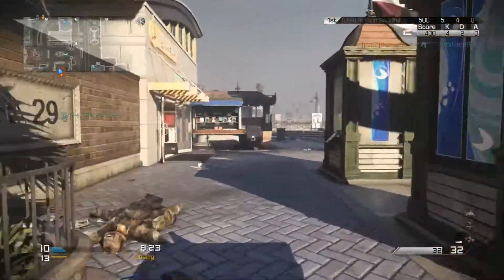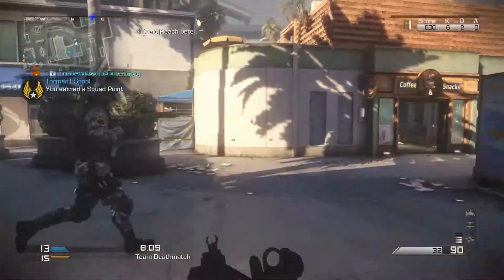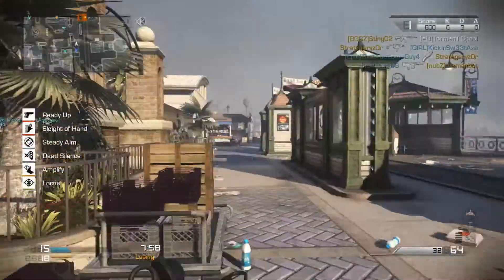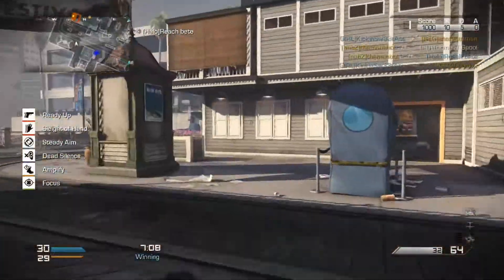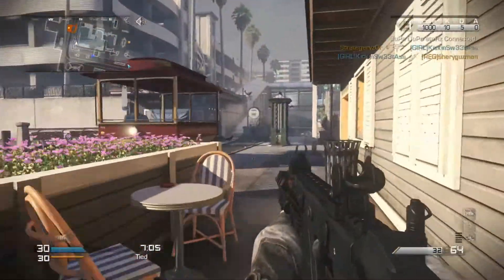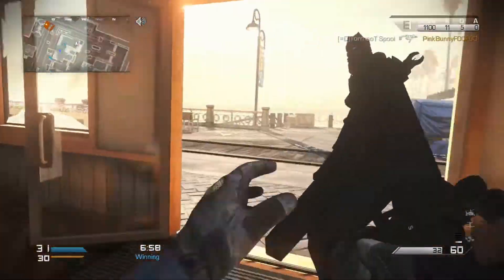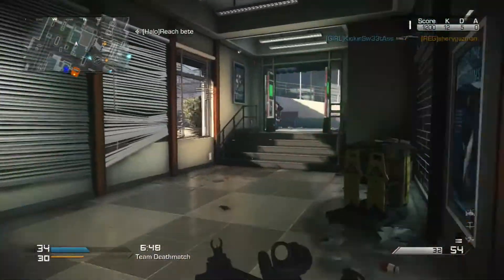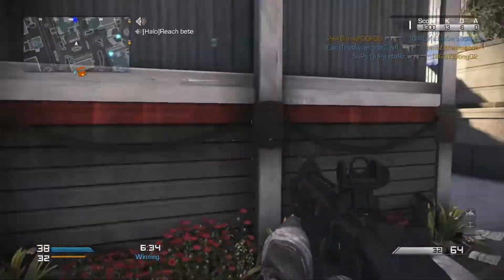Call of Duty Advanced Warfare: Create a Class Setup (Pick 13)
In this video I talk about some more Advanced Warfare information. I first discuss that there are 13 points you can add onto your class. Each item counts as a point. I also discuss that you now will have a combat knife for a secondary if you do not choose one.